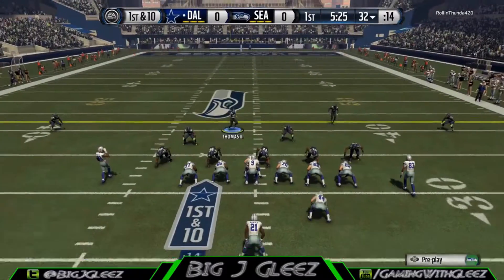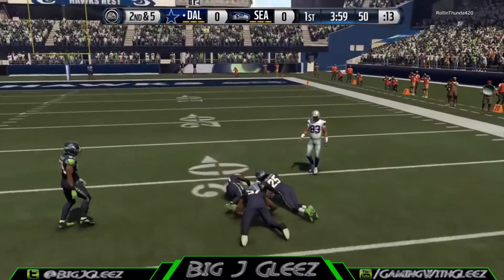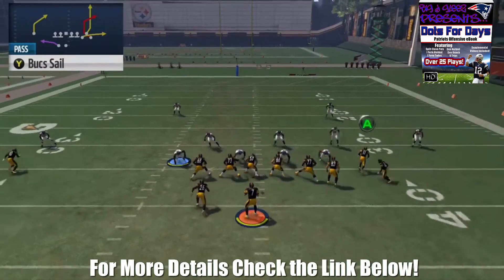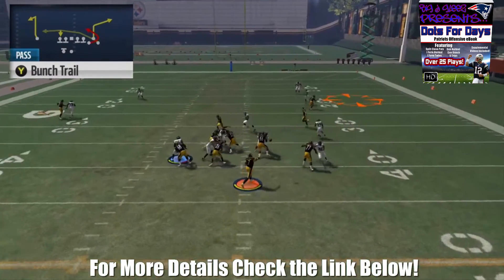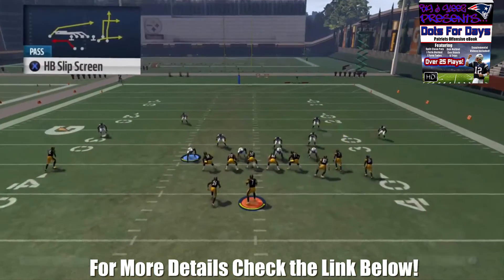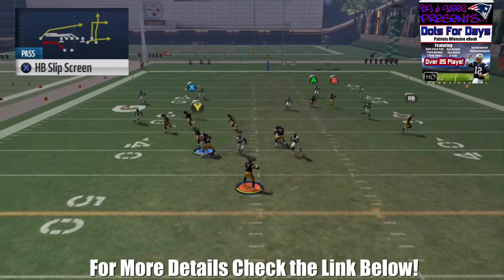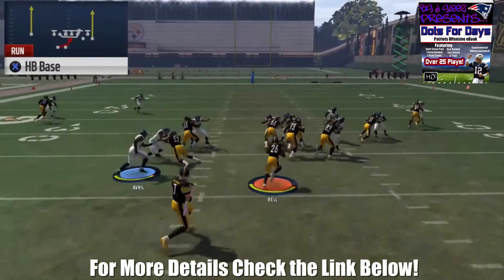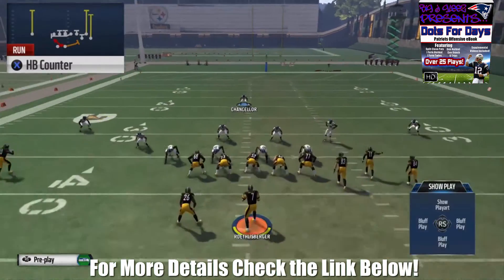Madden 16 Tips | NE eBook Mini Scheme: Gun Bunch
Madden 16 tip is a mini scheme from the New England Patriots eBook. For more details on this Madden 16 eBook be sure to check out the preview video